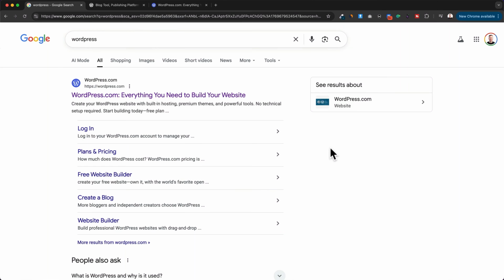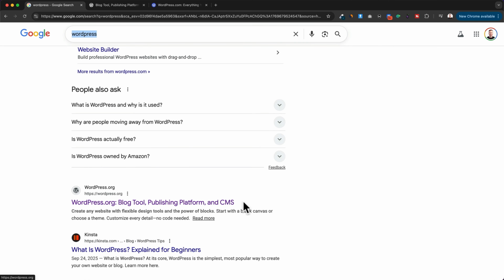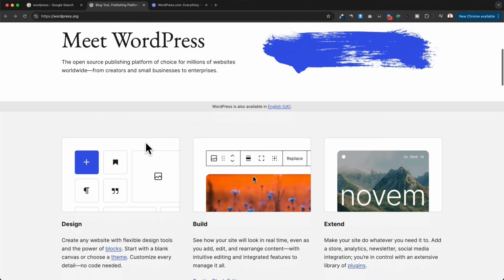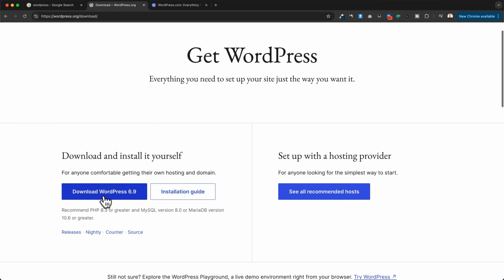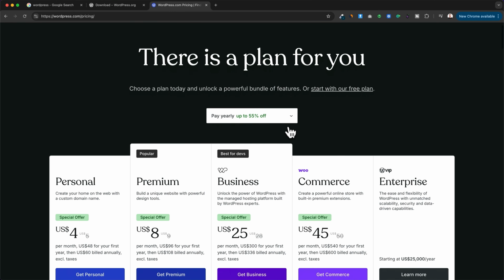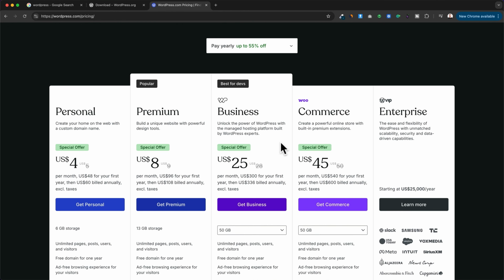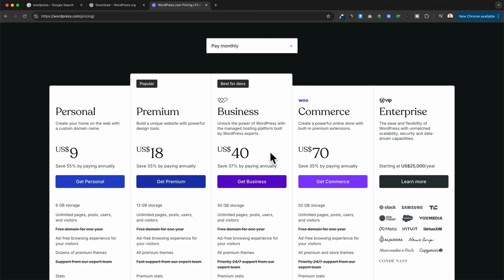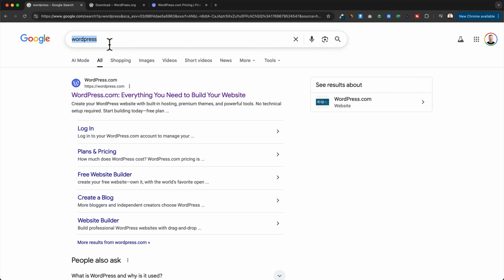WordPress.com vs WordPress.org in 1 minute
Confused by WordPress versions? Many beginners accidentally choose the wrong platform and overpay. Discover the critical difference between WordPress.com and WordPress.org, and learn why self-hosting is the best choice for themes and plugins.